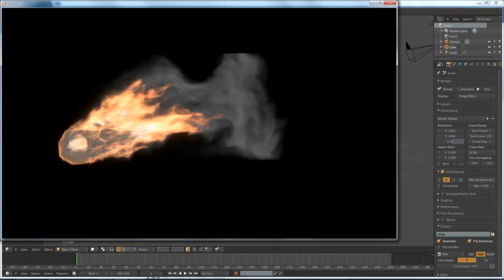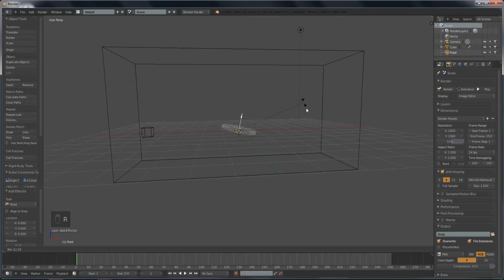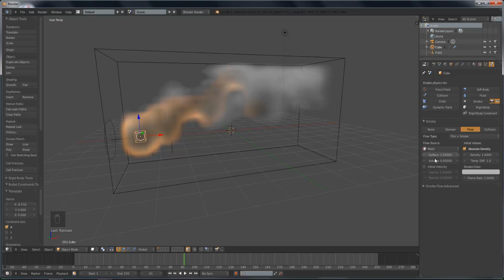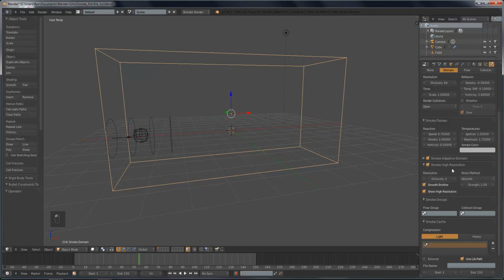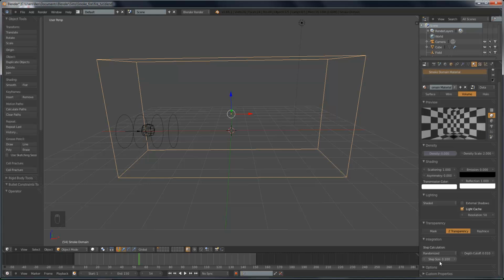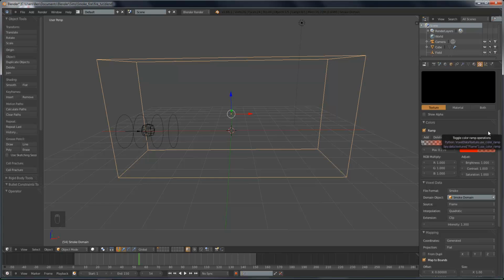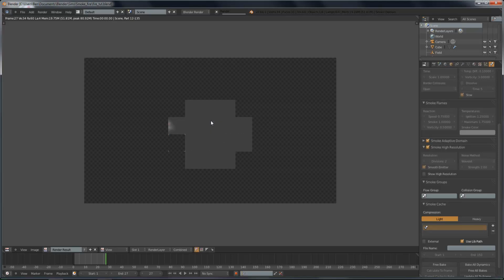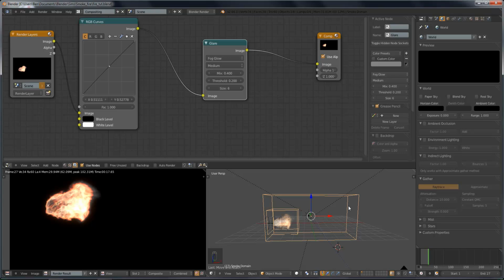Tutorial: How to make Realistic Fire in Blender 2.6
An in-depth look into how to make great looking fire in Blender 2.6

Like this tutorial? You can "tip" here!